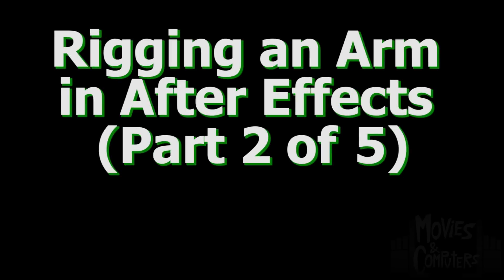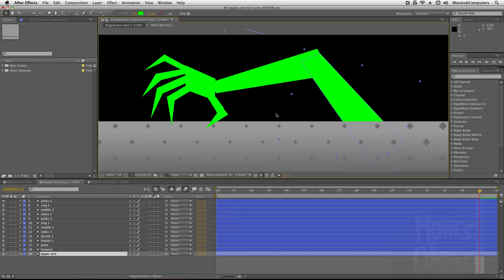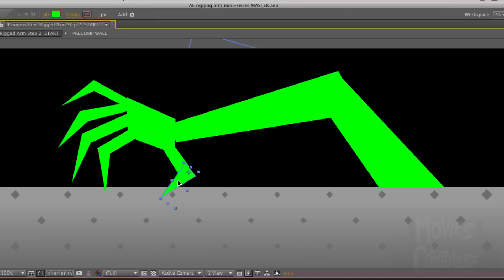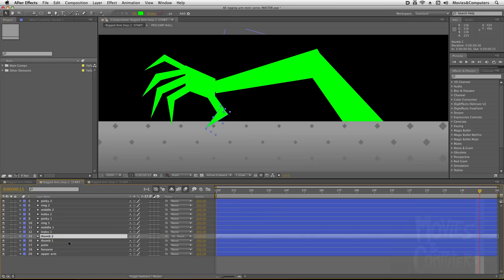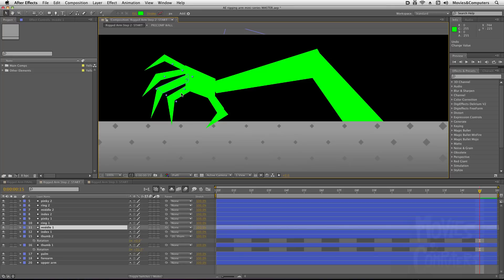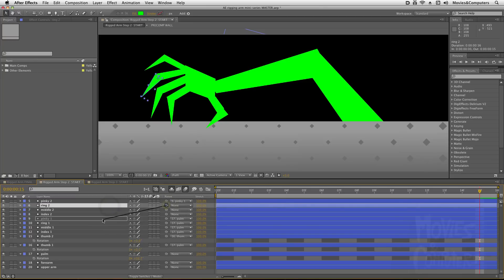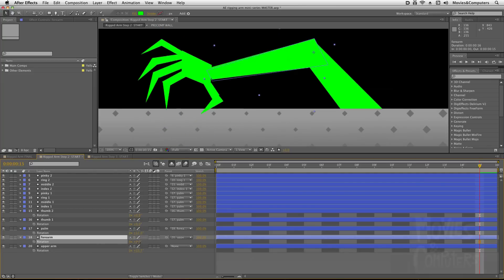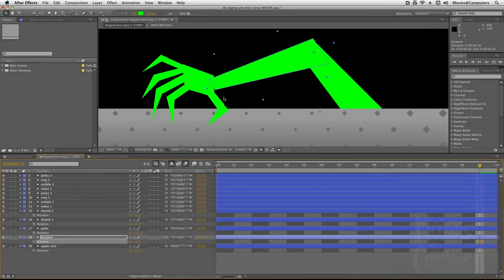TUTORIAL: After Effects Rigging an Arm Part 2/5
In this After Effects tutorial series, Chad Perkins shows you how to create and rig an arm from scratch. Shape layers, adjusting anchor points, parenting, expressions and expression controls, making the arm pick up objects, and more are covered.

In this movie, the arm created in the last video (using shape layers) is connected using parenting. The concept of layer parenting is also explained.

While this tutorial series covers some advanced stuff, it's useful for beginners and pros alike!